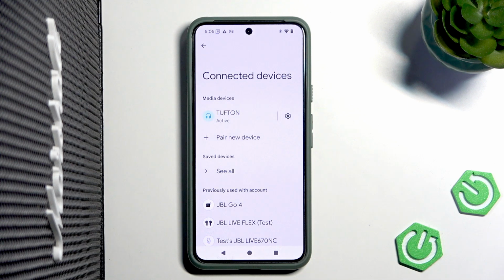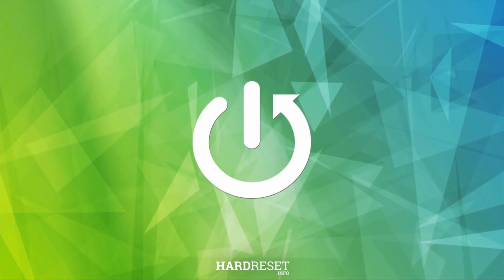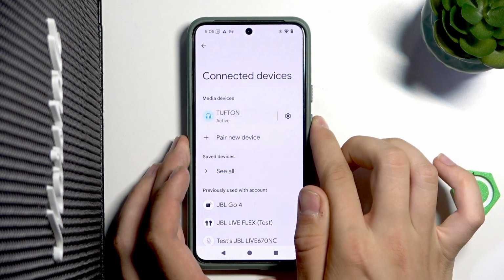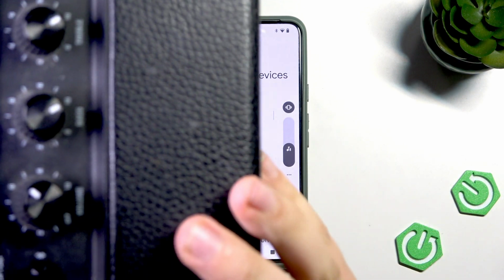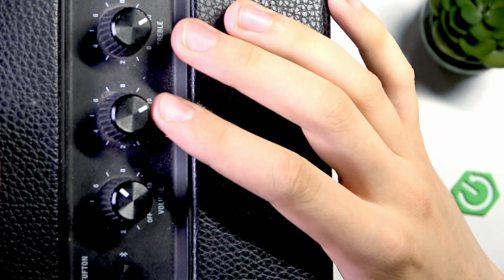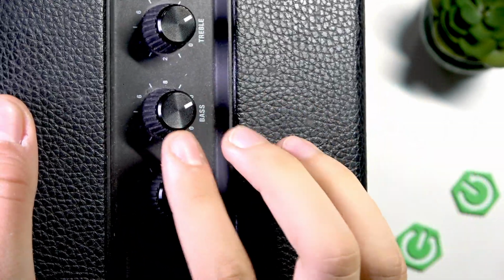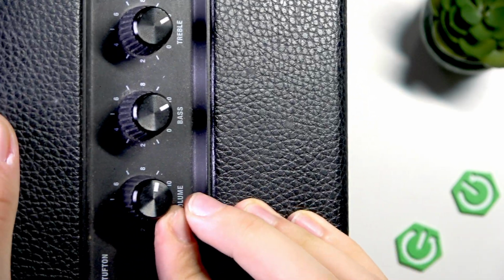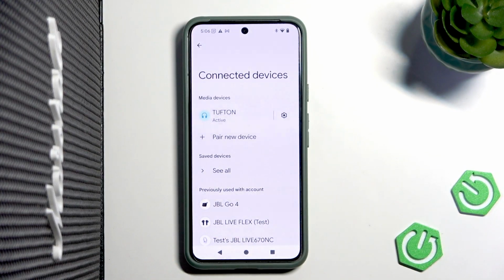MARSHALL Tufton – How to Change Volume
If you want to adjust the sound on your MARSHALL Tufton speaker, this video will show you exactly how to change the volume quickly and easily. Learn two simple ways to control the volume on your MARSHALL Tufton: using your connected phone or by using the physical volume knob on the speaker itself. Whether you need to turn the sound up for a party or lower it for a quiet moment, these steps will help you get the perfect audio level every time. The MARSHALL Tufton is known for its powerful sound, and knowing how to manage the volume ensures you get the best listening experience.

How to change volume on MARSHALL Tufton speaker?
How to adjust sound level on MARSHALL Tufton using the phone?
Where is the volume control on MARSHALL Tufton?

0:00 Introduction
0:10 Changing volume using your phone
0:26 Adjusting volume with the speaker knob
0:41 Tips to avoid turning off the speaker